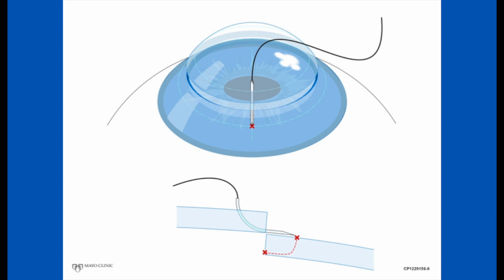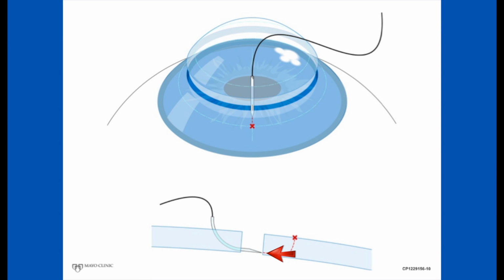Corneal Suturing, Part 3 - Engaging the Needle Deep in the Host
Leo J. Maguire, M.D., consultant in cornea and external disease, developed the curriculum in resident corneal surgery at Mayo Clinic.   In this series of videos, he discusses how to engineer the placement of a suture in a corneal transplant so that the length, depth, and radiality of the sutures are consistent around the circumference of a corneal graft.    Mayo has used this methodology successfully with its Ophthalmology residents for the past 15 years.